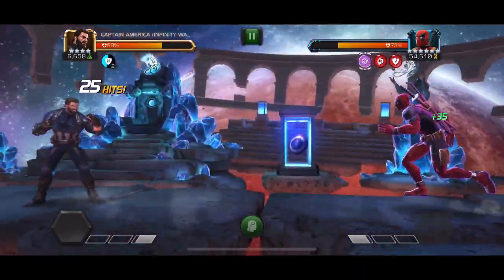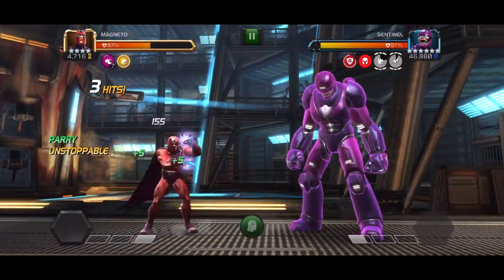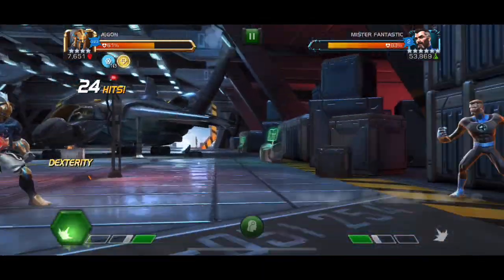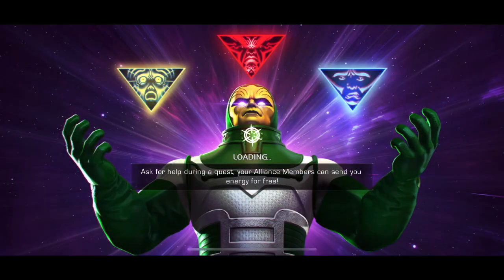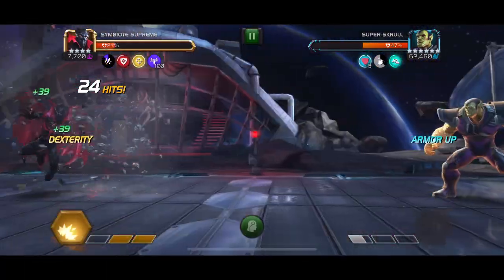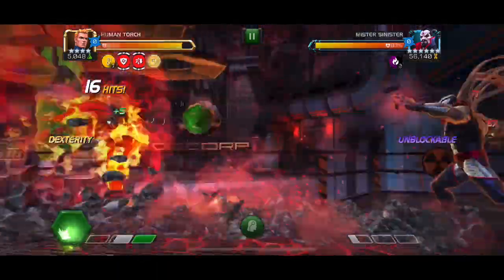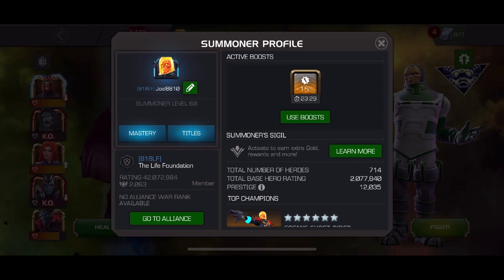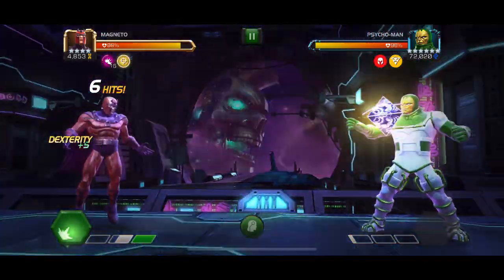MCOC - EQ: Mixed Emotions - All Boss Fights with 4 Star Champs!!! Super Skrull & Psycho-Man Solos!!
MCOC - EQ: Mixed Emotions - All Boss Fights with 4 Star Champs!!! Super Skrull & Psycho-Man Solos!! - Cavalier Difficulty!!

5/50 Symbiote Supreme Solos Super Skrull
4/40 Magneto Solos Psycho-man